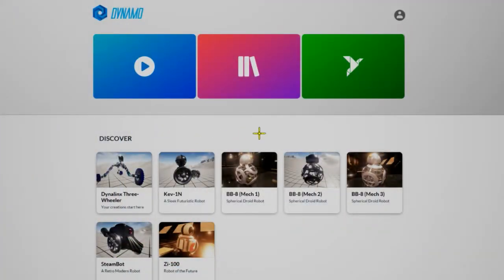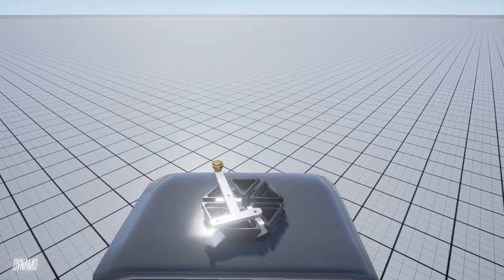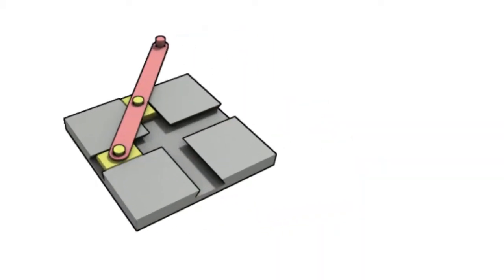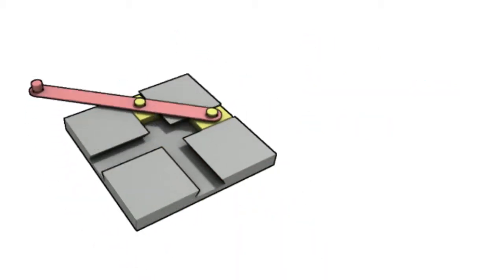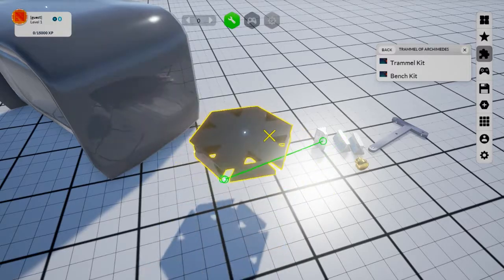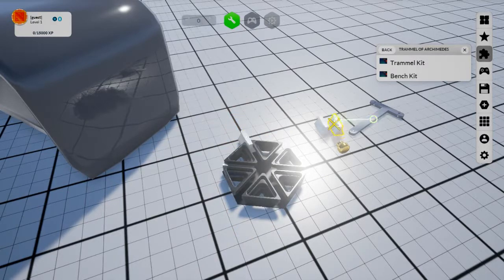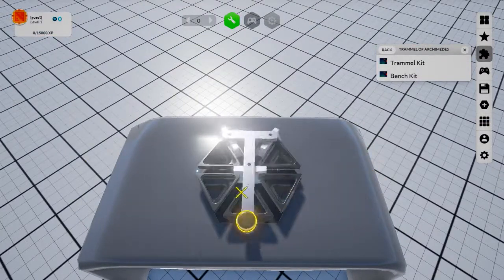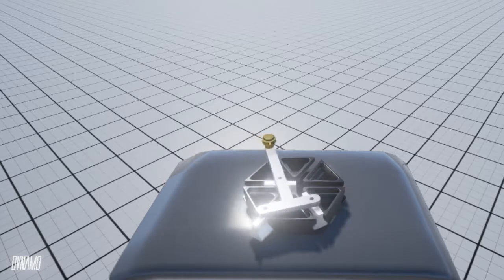Trammel of Archimedes = Do Nothing Machine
The Trammel of Archimedes is basically a Do Nothing Machine or an ellipsograph. It is a cool machine that shows how circular motion consists of two sinusoidal oscillations. Check out this real-time simulation of the B.S. Grinder in action. You can easily simulate this in real-time 3D with Dynamo. to get a FREE Trammel of Archimedes kit.